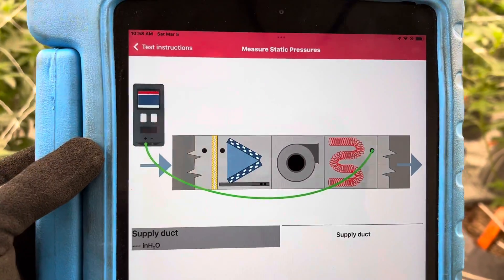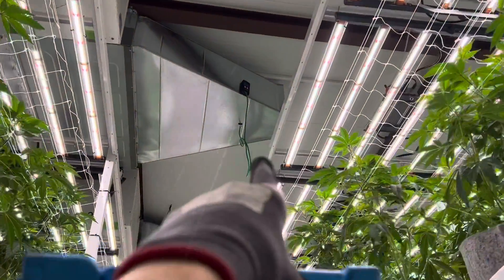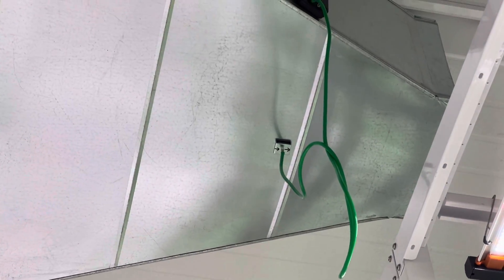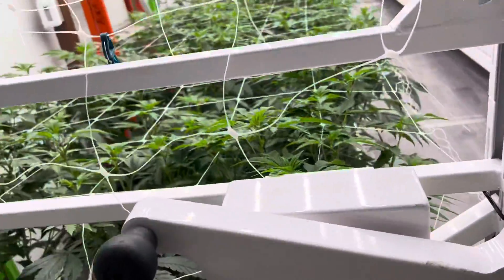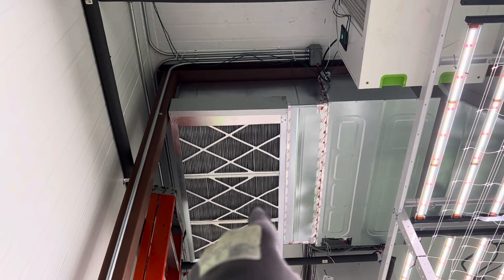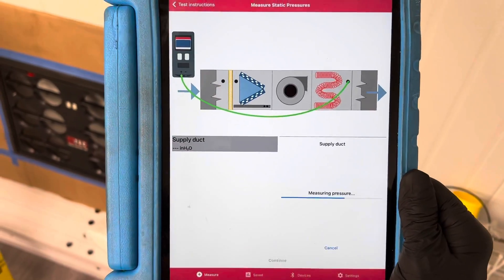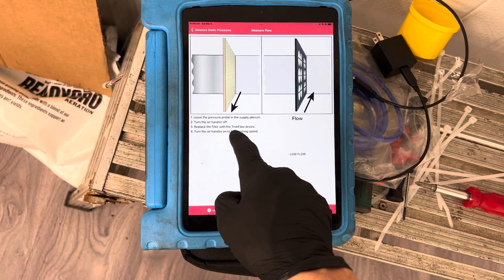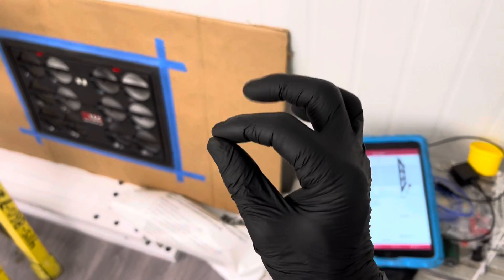Airflow measurements so easy a five-year-old can do it ( DIGITAL TRUEFLOW GRID￼ )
The Energy Conservatory very simple to set up and use airflow measurement device￼